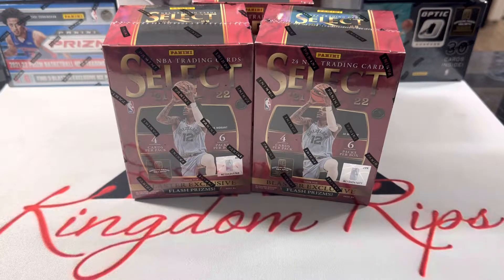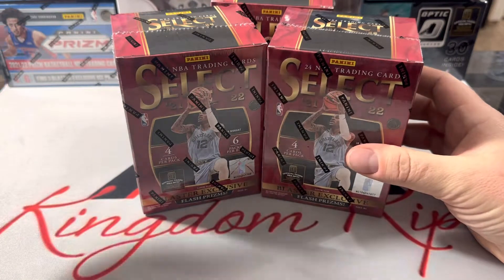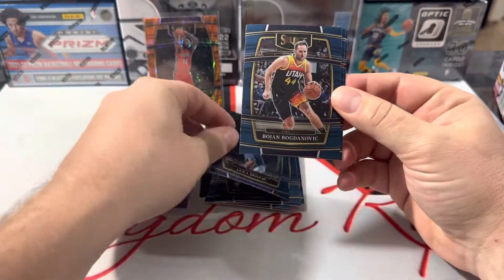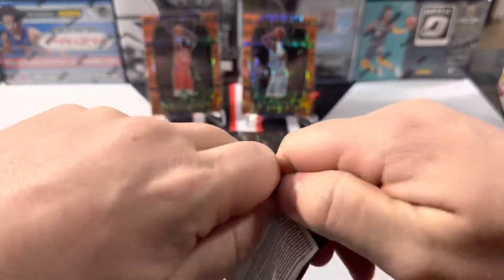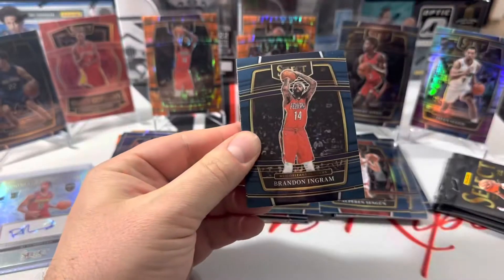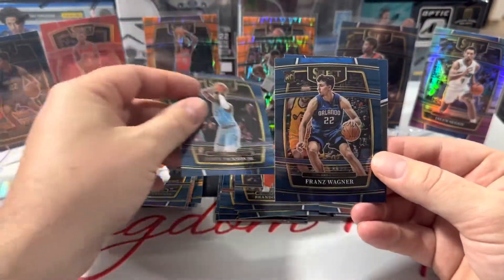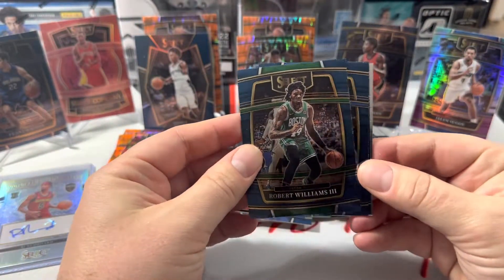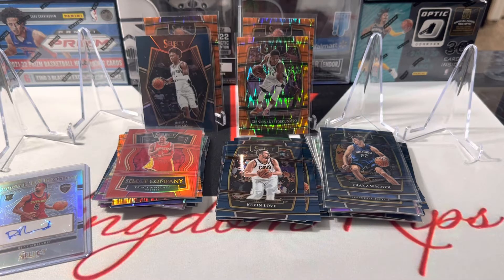🏀21’-22’ NBA Select Basketball Blaster Box Rip & Review . Beautiful Rookie Auto Hit!!!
In this video we rip and review 3x 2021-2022 NBA Select Basketball Blasters and we pull a ton of rookies and even a Rookie Auto Pull!!!

Ebay Store: kingdomripscards

eBay Store: kingdomripscards